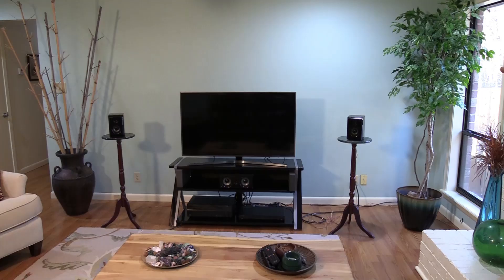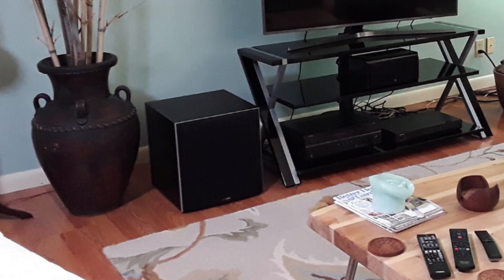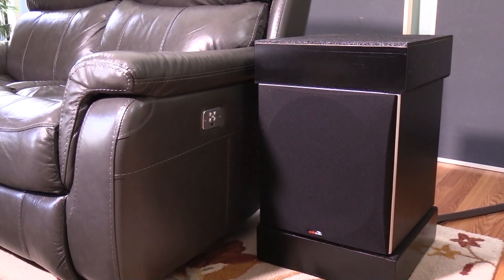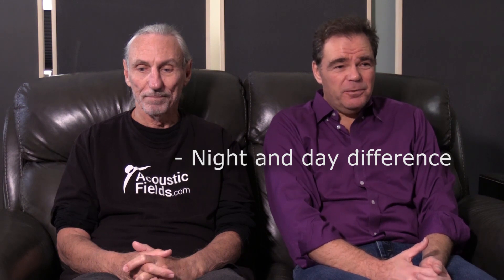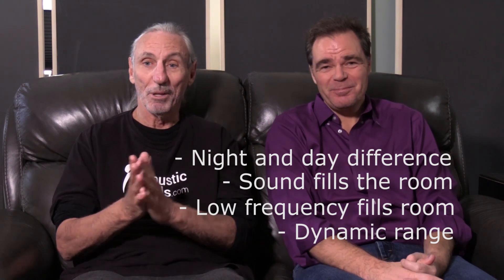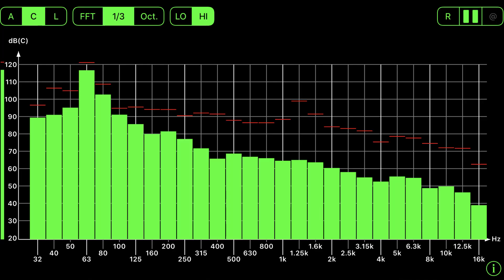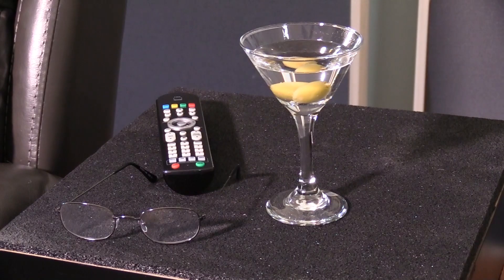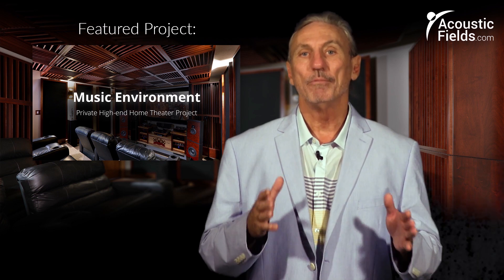Michael's Home Theater #4 - Subwoofer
In this fourth part of our series we will talk about subwoofers in Michael's room. Watch the video to find out more!